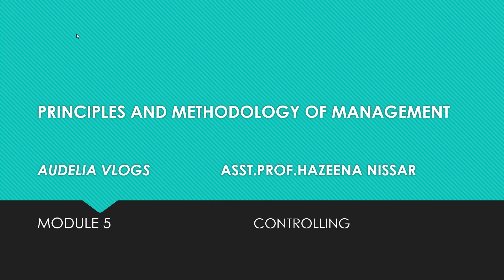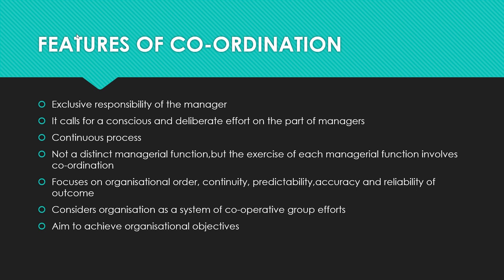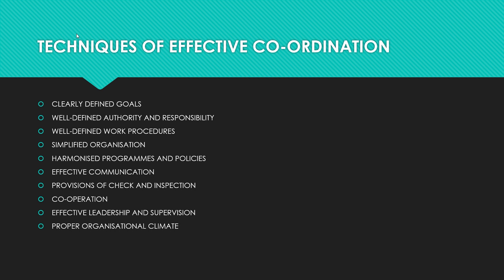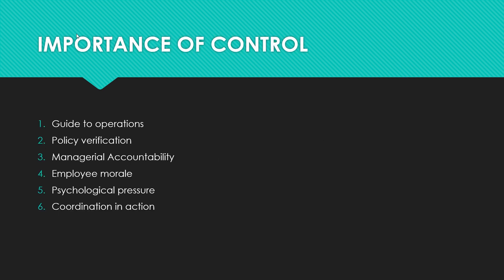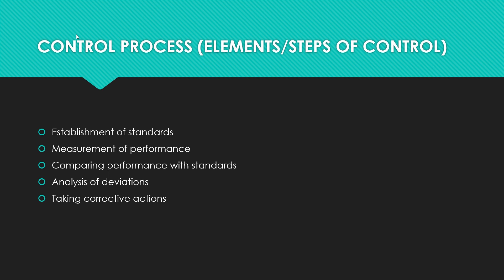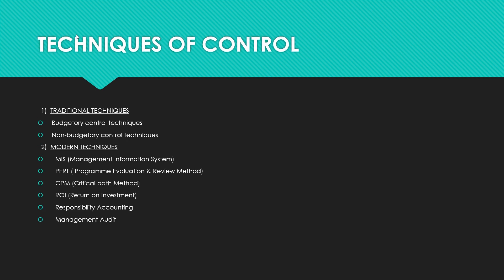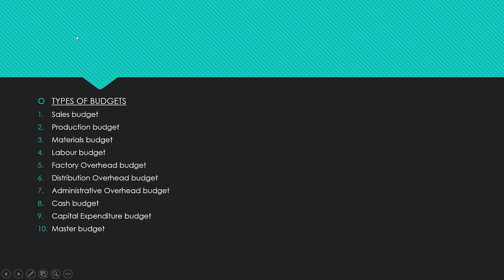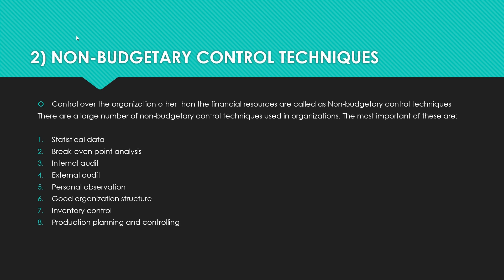PRINCIPLES AND METHODOLOGY OF MANAGEMENT MODULE 5 S1 BBA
For First semester BBA students of all universities.